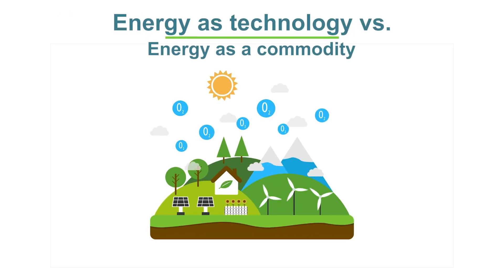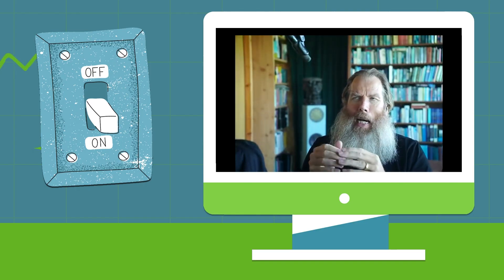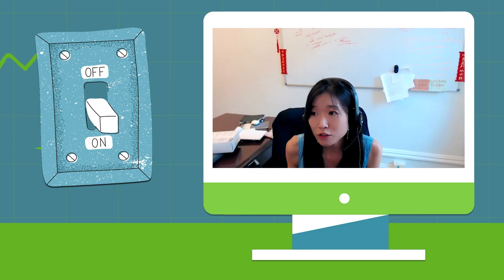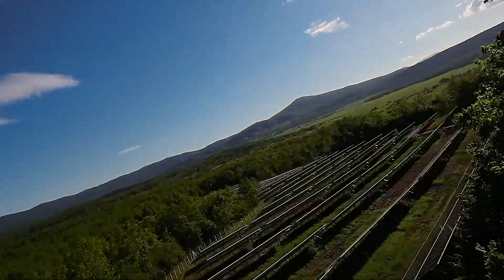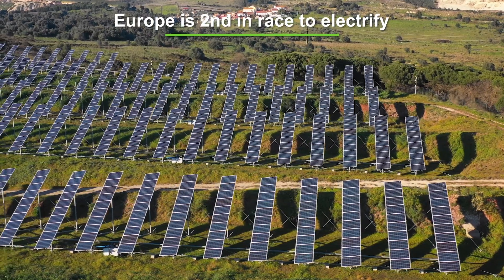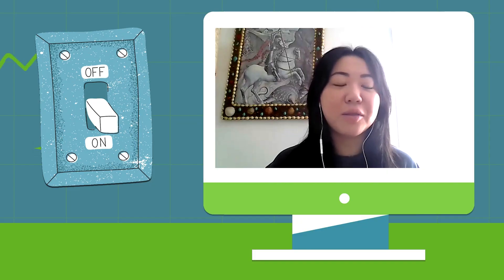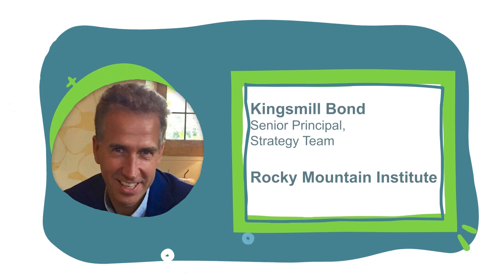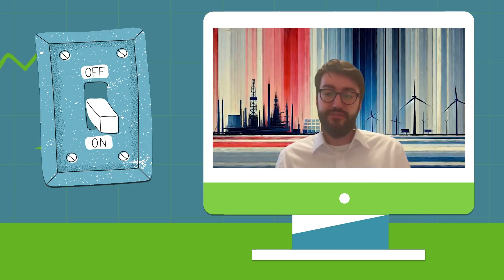Energy as technology vs. Energy as a commodity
Understand the mindset shift that’s redefining the global energy economy.
In this module, The Future Is Electric explores one of the most important — and misunderstood — ideas in modern energy economics: the difference between energy as a commodity and energy as a technology.

For over a century, oil, gas, and coal defined energy as a commodity — traded globally, extracted from finite resources, and priced by scarcity. But the rise of electrification flips that logic. When energy is produced from technologies like solar panels, batteries, and wind turbines, its economics are driven by innovation, scaling, and cost decline, not depletion.